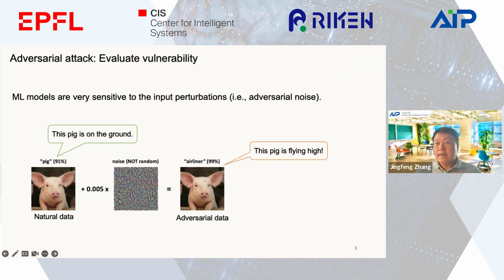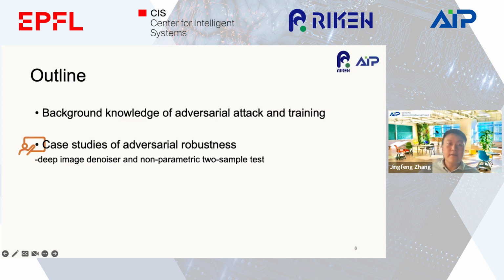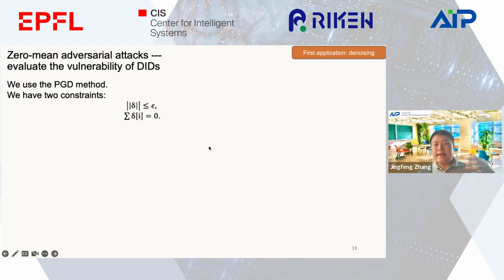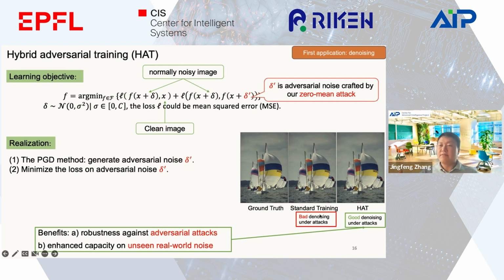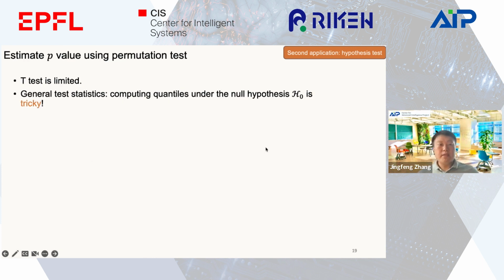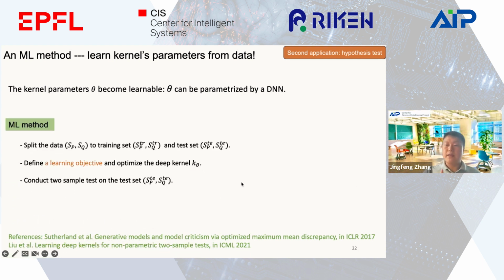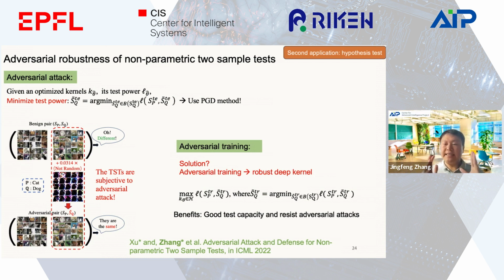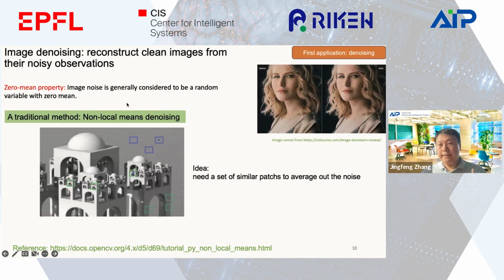Jingfeng Zhang (RIKEN-AIP) - Adversarial robustness: from basic science to applications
EPFL-CIS & RIKEN-AIP Joint Workshop on Machine Learning
Featuring Rising Stars from the field from Switzerland and Japan | September 7 – 8, 2022 | Hybrid

Jingfeng Zhang (RIKEN-AIP)
Adversarial robustness: from basic science to applications

Abstract
When we deploy models trained by standard training (ST), they work well on natural test data. However, those models cannot handle adversarial test data (also known as adversarial examples) that are algorithmically generated by adversarial attacks. An adversarial attack is an algorithm which applies specially designed tiny perturbations on natural data to transform them into adversarial data, in order to mislead a trained model and let it give wrong predictions. Adversarial robustness is aimed at improving the robust accuracy of trained models against adversarial attacks, which can be achieved by adversarial training (AT). What is AT? Given the knowledge that the test data may be adversarial, AT carefully simulates some adversarial attacks during training. Thus, the model has already seen many adversarial training data in the past, and hopefully it can generalize to adversarial test data in the future. AT has two purposes: (1) correctly classify the data (same as ST) and (2) make the decision boundary thick so that no data lie nearby the decision boundary. In this talk, I will introduce how to leverage adversarial attacks/training for evaluating/enhancing reliabilities of AI-powered tools.

Bio
Jingfeng Zhang is a researcher in RIKEN-AIP at “Imperfect Information Learning Team’’ supervised by Prof. Masashi Sugiyama. Prior to RIKEN-AIP, Jingfeng obtained his Ph.D. degree (in 2020) under Prof. Mohan Kankanhalli at School of Computing in the National University of Singapore, and his Bachelor’s Degree (in 2016) at Taishan College in Shandong University, China. Jingfeng is the receiver of Strategic Basic Research Programs ACT-X 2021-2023 funding, JSPS Grants-in-Aid for Scientific Research (KAKENHI), Early-Career Scientists 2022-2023, and the RIKEN Ohbu Award 2022 Jingfeng serves as a reviewer for prestigious ML conferences such as ICLR, ICML, NeurIPS, etc. Jingfeng’s long-term research interest is making artificial intelligence safe for human beings.